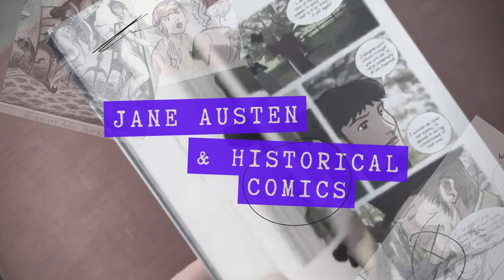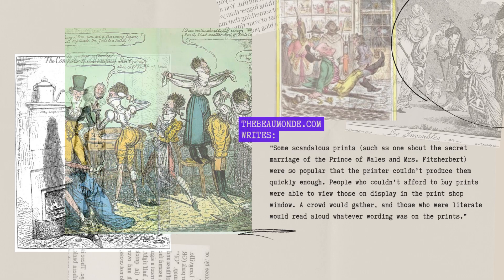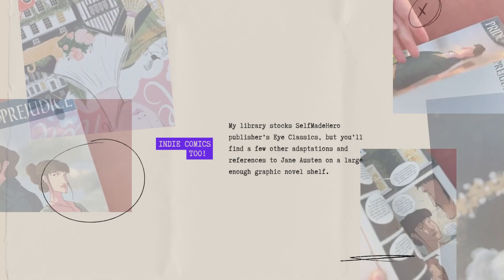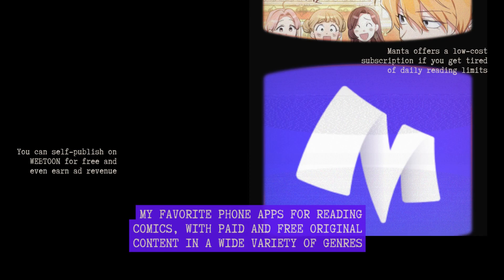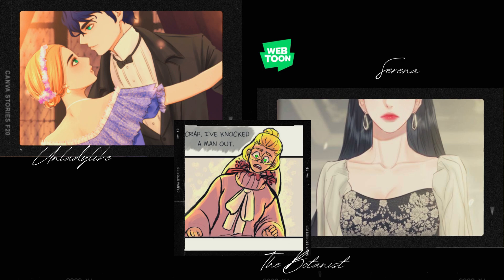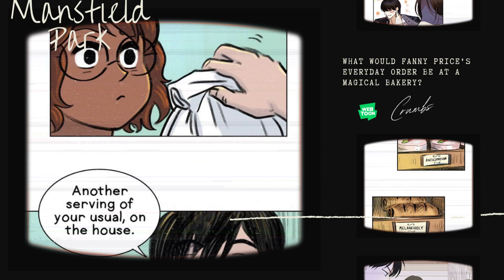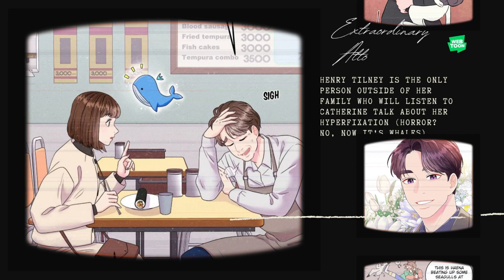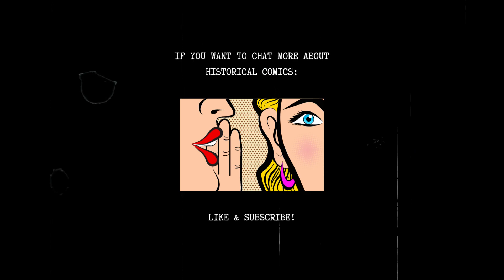Jane Austen and Historical Comics // Virtual Jane Con 2023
Comics are older than Jane Austen (in some forms! I swear!), but historical comics especially shine in the modern web publishing environment. Join WEBTOON expert Courtney as she delves into old and new stories to enjoy beyond the typical all-text novel.